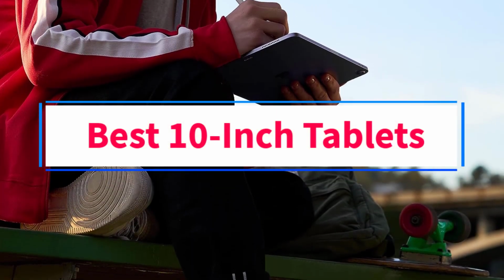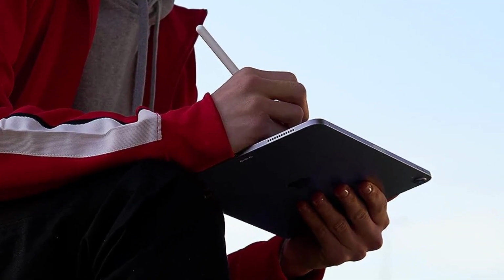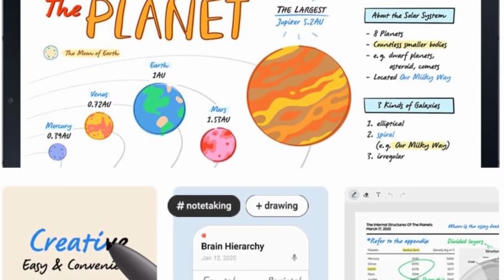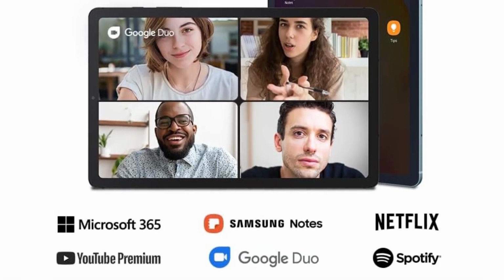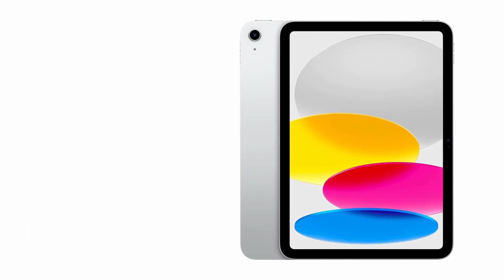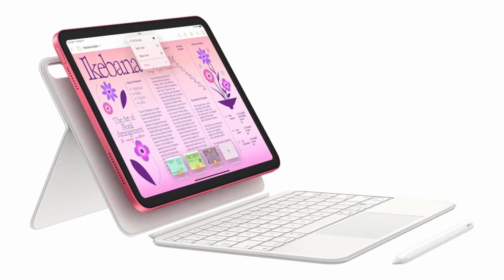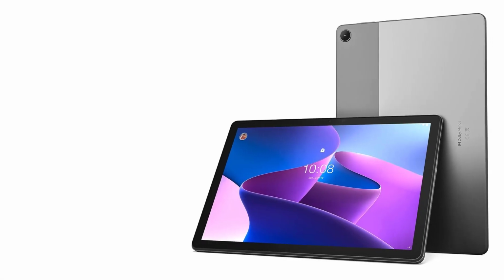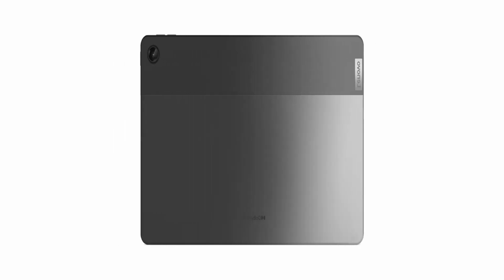✅Top 4: Best 10-Inch Tablets in 2024 - The Best 10-Inch Tablets [Reviews]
In this video, we listed the Best 10-Inch Tablets